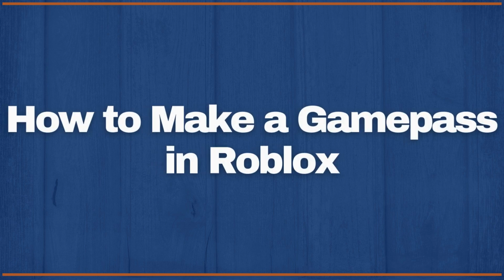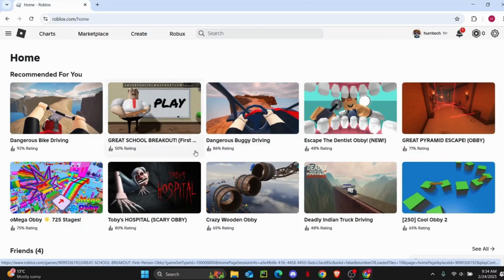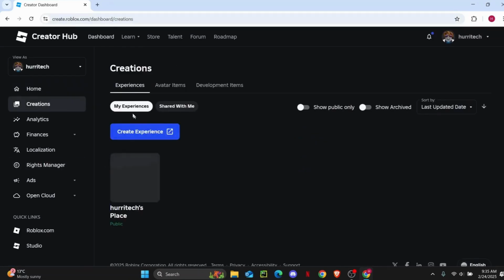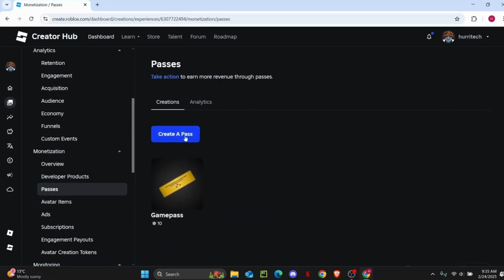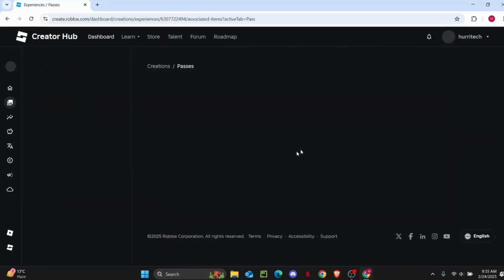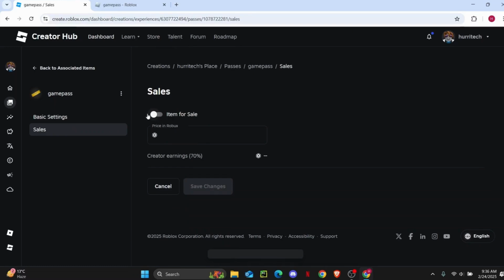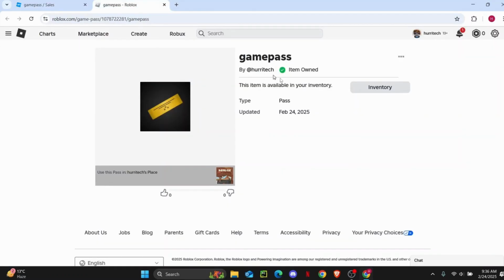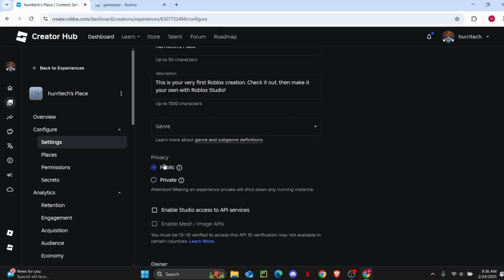How to Make a Gamepass in Roblox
Learn how to create a Gamepass in Roblox, and start earning Robux with your own in-game items or donations in this step-by-step tutorial. Whether you're new to Roblox or looking to enhance your game with special perks, we've got you covered!

In this video, you'll discover how to make a Gamepass on Roblox, including how to get Robux donations through Gamepasses in games like Pls Donate.

Timestamps:
0:00 Introduction
0:20 Step 1: Setting Up Your Roblox Game
0:45 Step 2: Creating a Gamepass
1:10 Step 3: Earning Robux with Your Gamepass